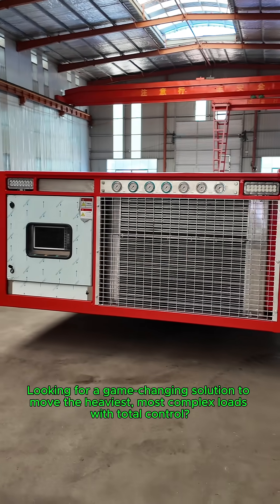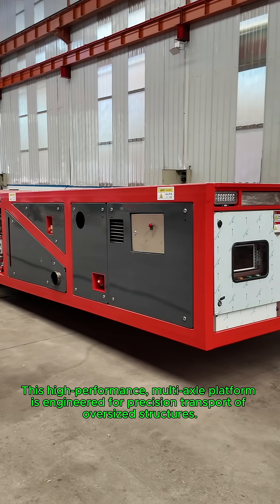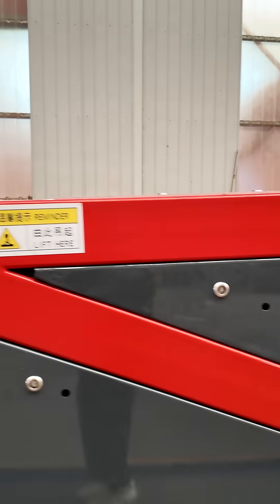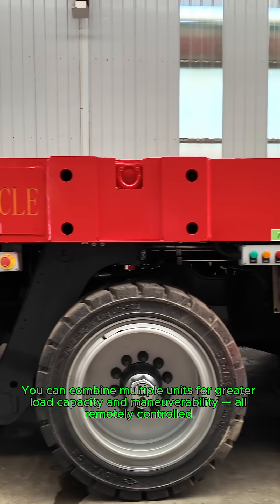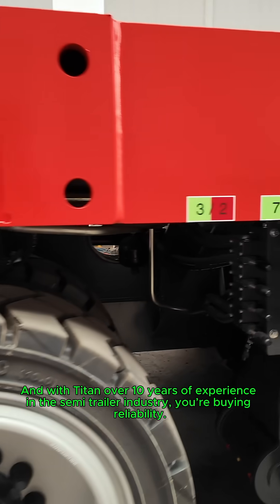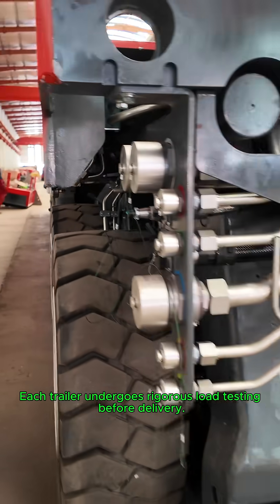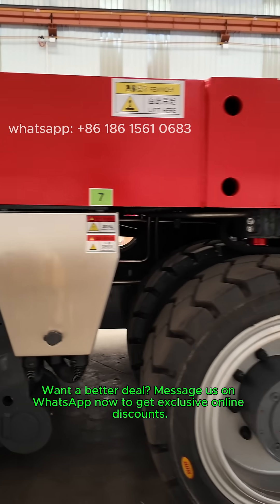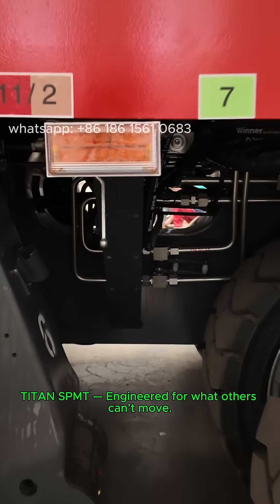$40,000 6 Line SPMT That Moves Anything | TITAN Heavy Transport Solution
Introducing the TITAN 6 Line SPMT (Self-Propelled Modular Transporter) — a powerful, customizable, and ultra-affordable heavy-duty transport solution.

Whether you're moving bridges, offshore modules, or industrial structures, the TITAN SPMT is engineered to handle it with precision. Featuring hydraulic steering, independent suspension, and modular design — all for just $40,000.

✅ Load-tested before delivery
✅ Built by TITAN with over 10 years of trailer manufacturing experience
✅ Long-term warranty included